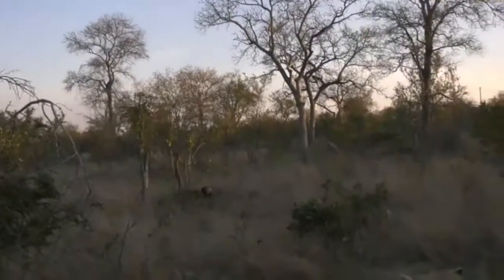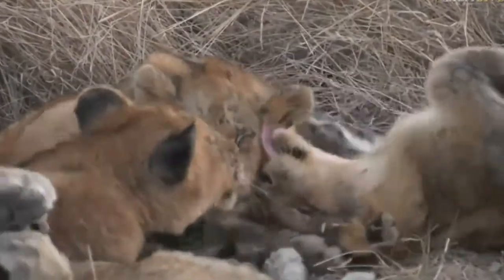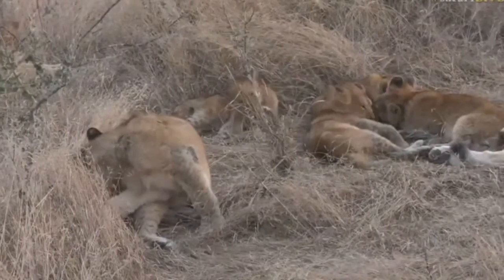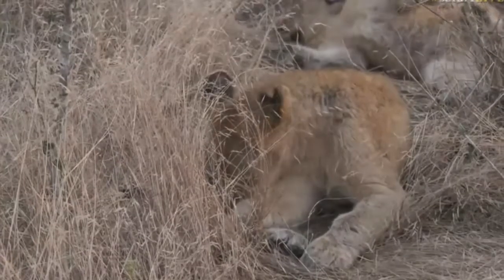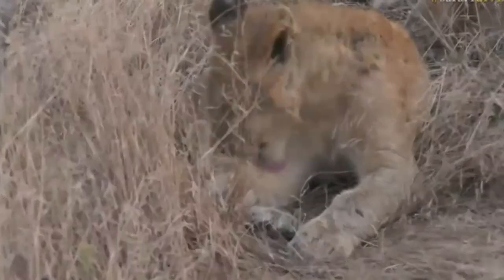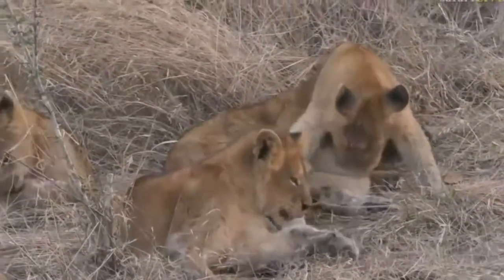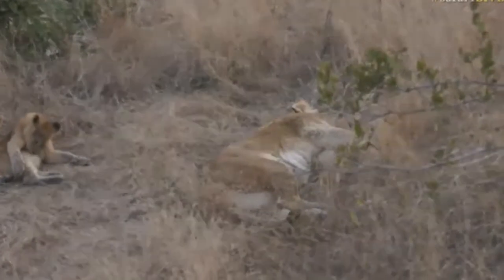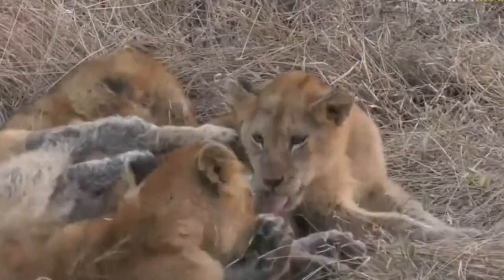July 16, 2017 -Sunset - Back to the Styx Pride with their cute a licious cubbies